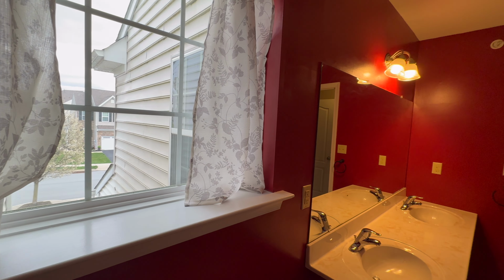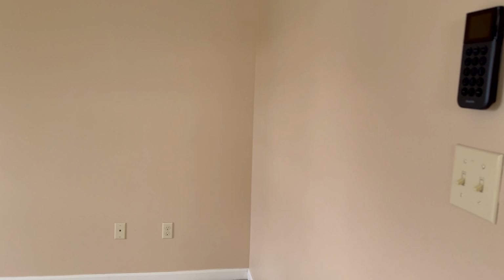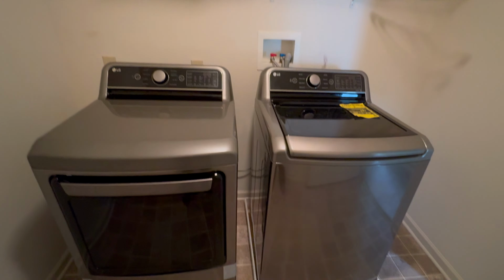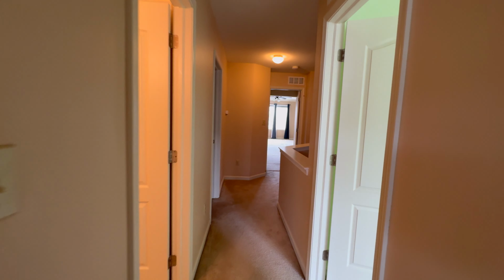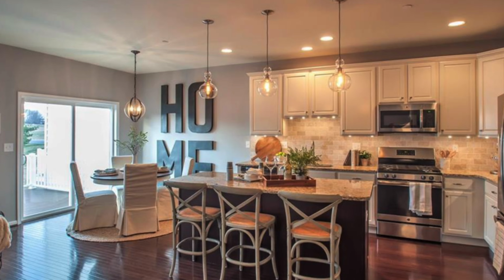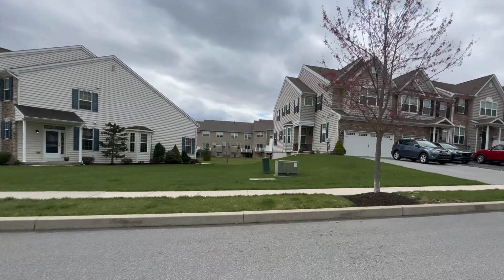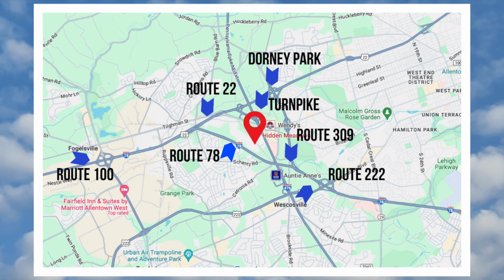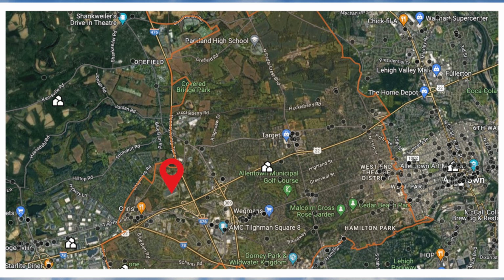Hidden Meadows, Allentown PA | Parkland School District Homes for Sale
Hidden Meadows is a townhome community in Allentown, PA in the Parkland
School District. The community began in 2011.

The homes all were designed with 3 BR, 2.5BA - many have a finished lower level.

Not many brand new homes are left but resales happen here all the time.  Rentals too!

If you are interested in moving in or out of Hidden Meadows, I would love to hear from you.

My name is Tiffany Nelson.

I'm a Realtor, proudly serving Allentown, PA and Surrounding Areas in the Lehigh Valley.

🏡 On this channel, I share tips on the home buying/selling process, answer your real estate related questions, and provide information from a locals point of view.

Licensed in Pennsylvania with Berkshire Hathaway Home Services, Fox and Roach Realtors

# 111 in Best Places to Live
# 11 in Best Places to Retire
# 8 in Best Places to Live in Pennsylvania
# 23 in Safest Places to Live